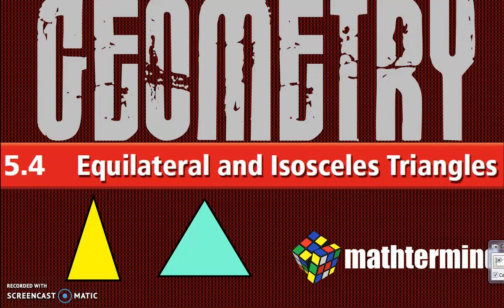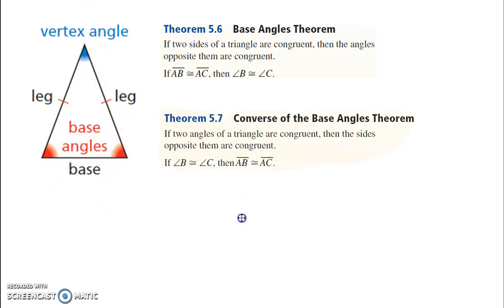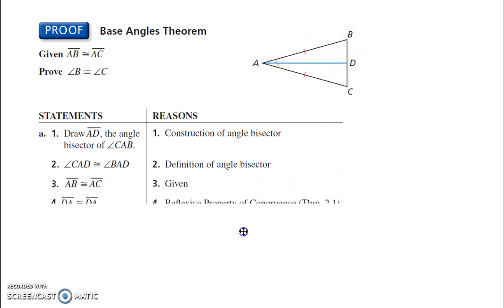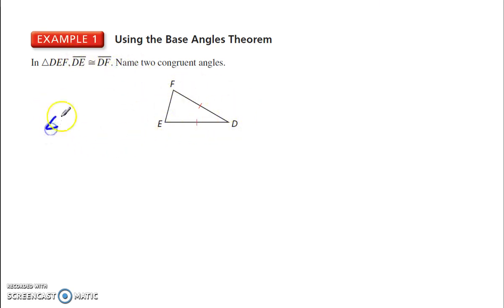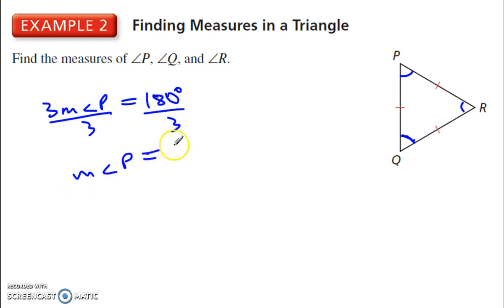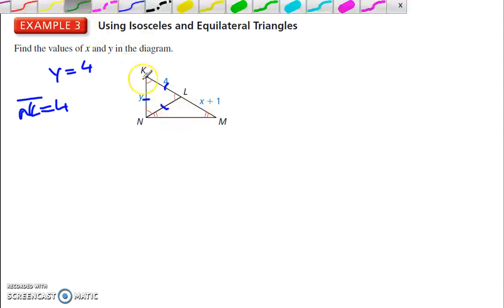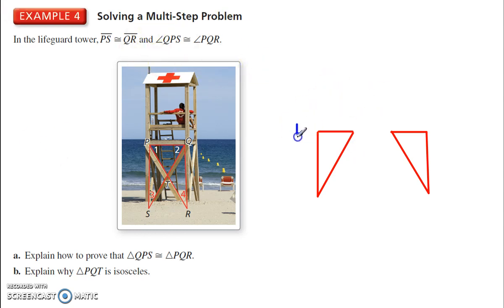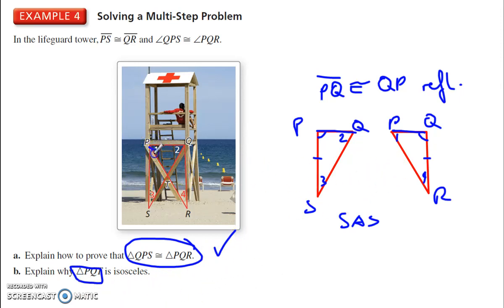BIM Geometry 5-4 Equilateral and Isosceles Triangles